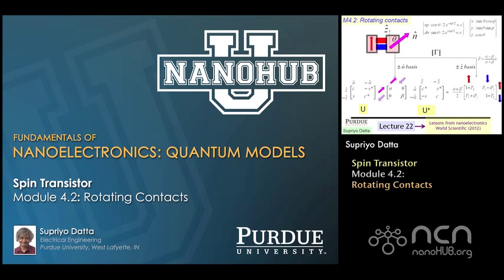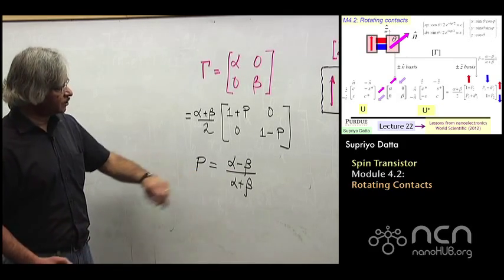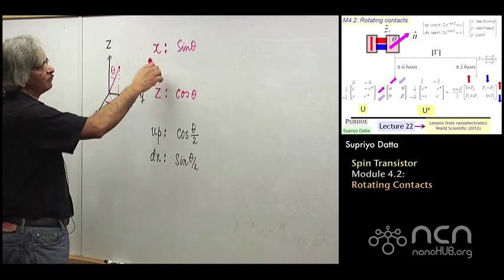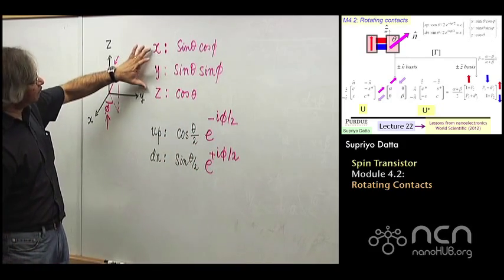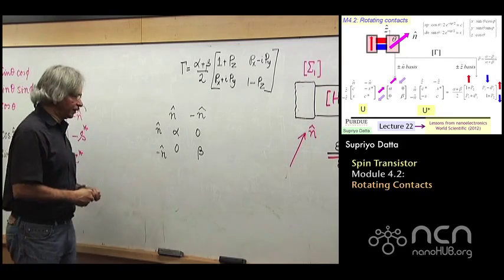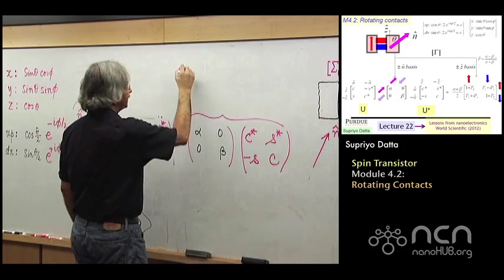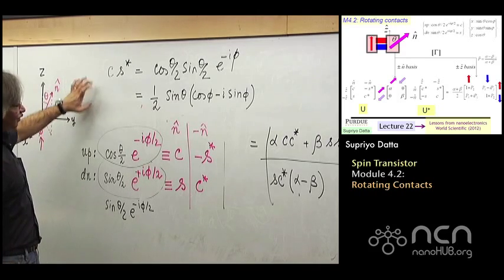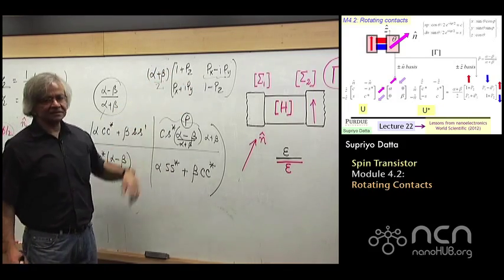nanoHUB-U Fundamentals of Nanoelectronics II: M4.2 Spin Transistor - Rotating Contacts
Table of Contents:
00:09 Recap
01:55 Parallel contacts
05:00 Contacts at arbitrary angle
06:50 Spins and Polarization
12:55 Transforming spin matrices